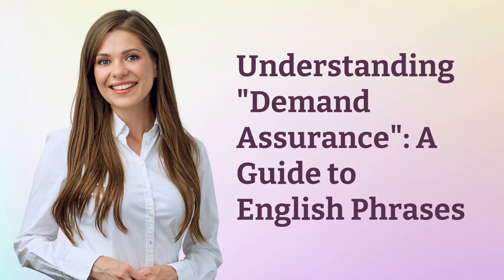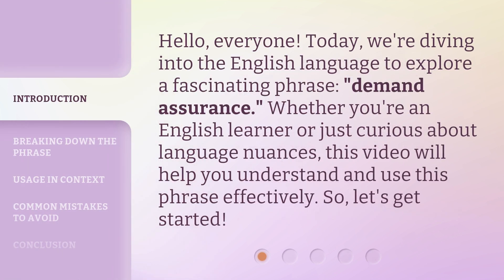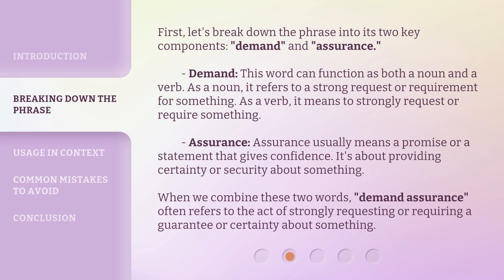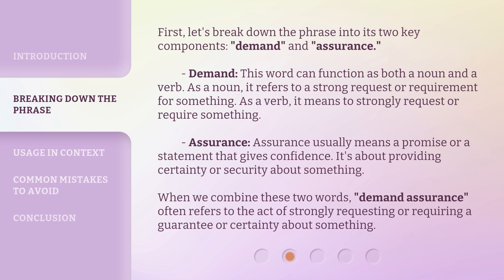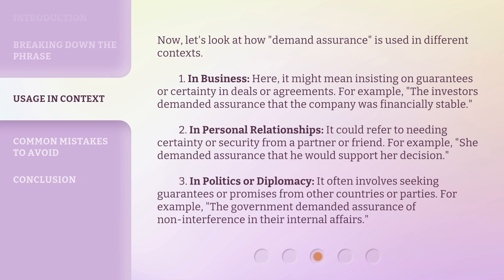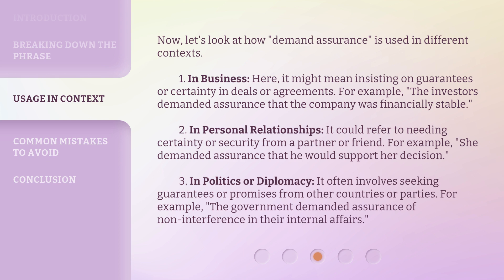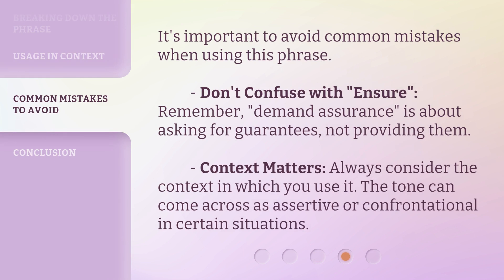Understanding "Demand Assurance": A Guide to English Phrases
00:00 • Introduction - Understanding "Demand Assurance": A Guide to English Phrases
00:30 • Breaking Down the Phrase
01:15 • Usage in Context
02:03 • Common Mistakes to Avoid